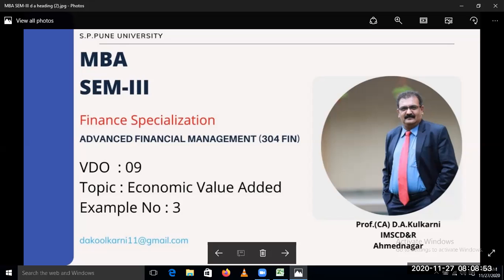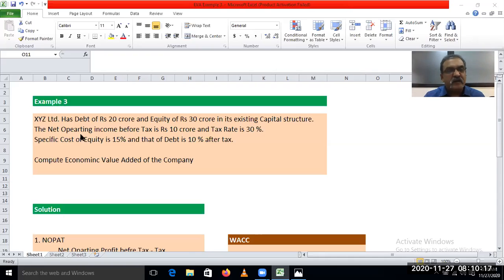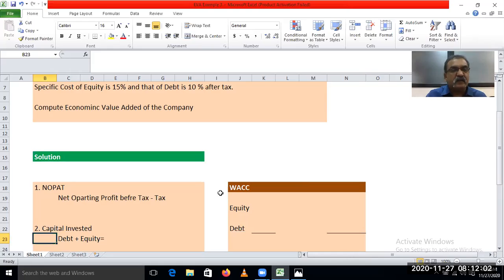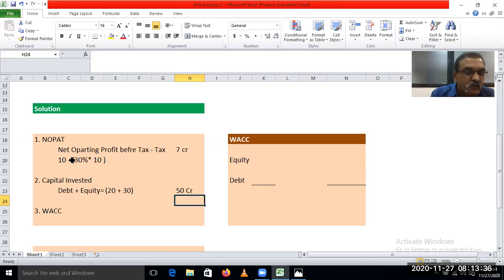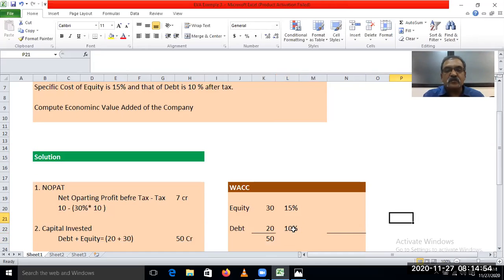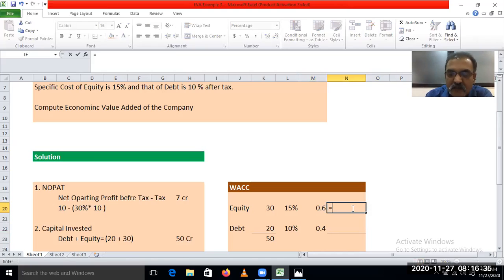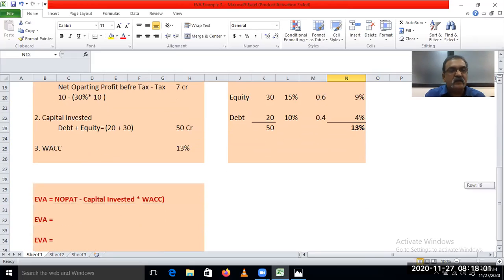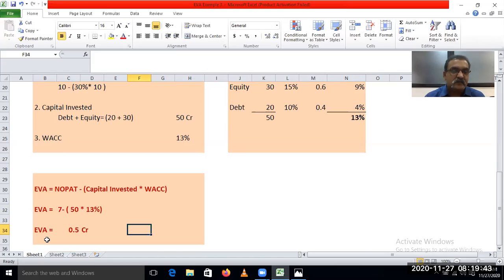EVA Example 3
How to calculate EVA when Specific Costs of Capital are given ?